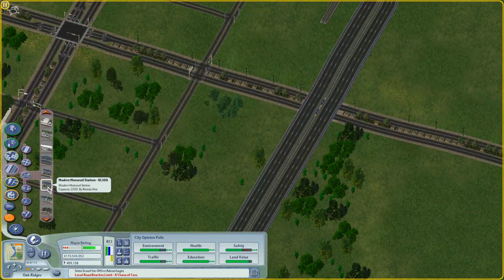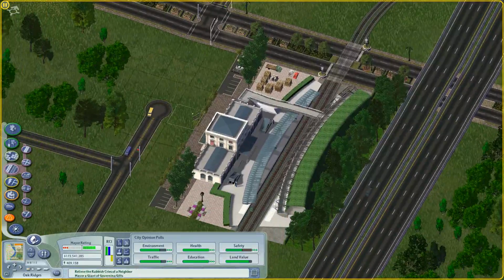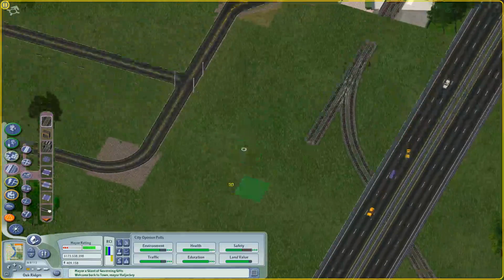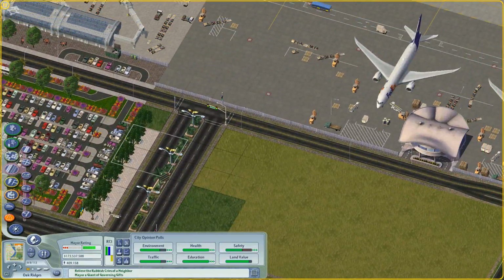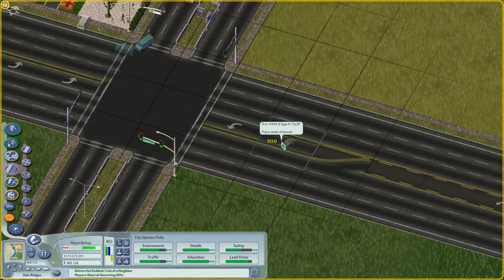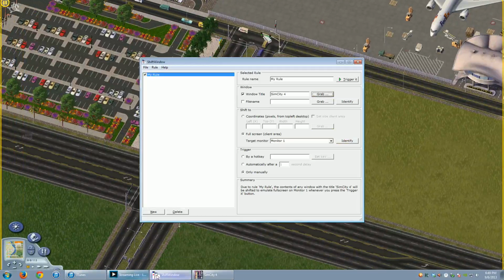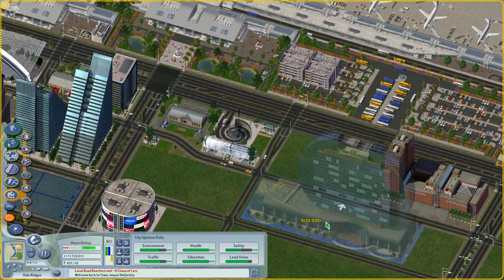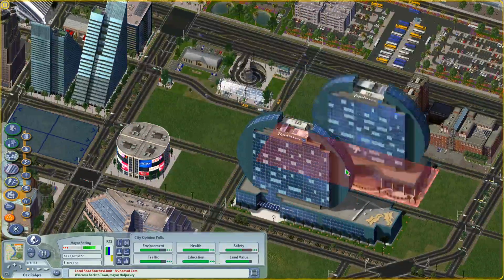SimCity 4- Building A City From Scratch: Part 40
Finalizing the road network and features around the airport.